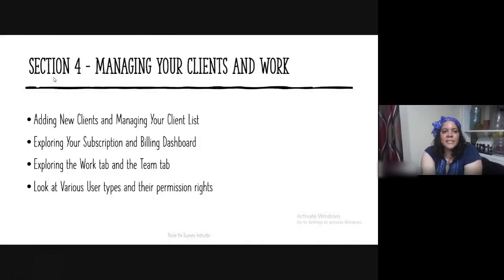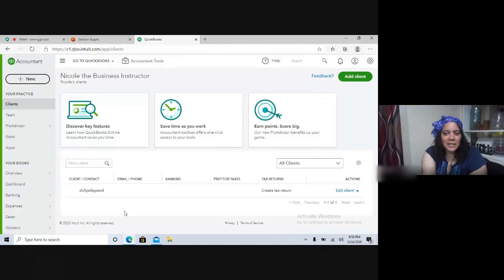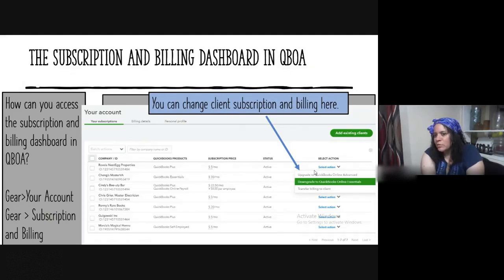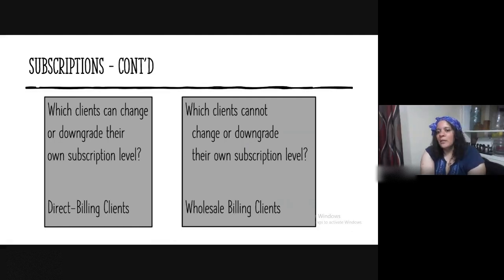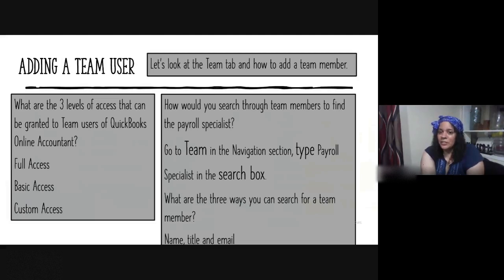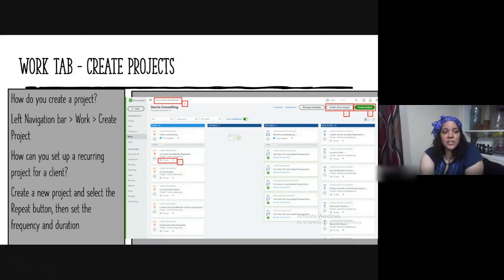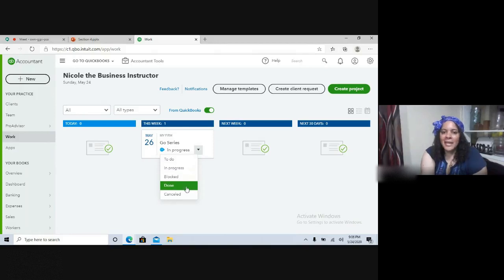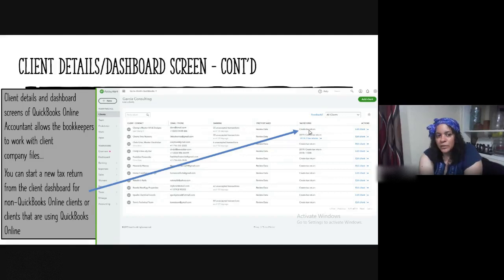QuickBooks Online Certification Exam Section 4: Managing Your Clients and Work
I explore each section of the Certification Exam separately. This is Section 4... Please add any other questions/answers or topics you feel would help others preparing for the exam.